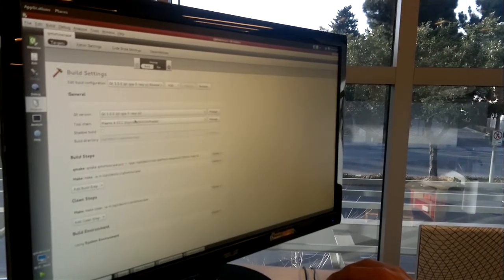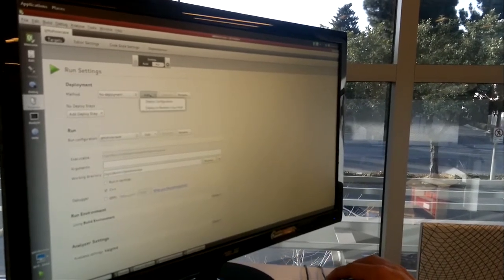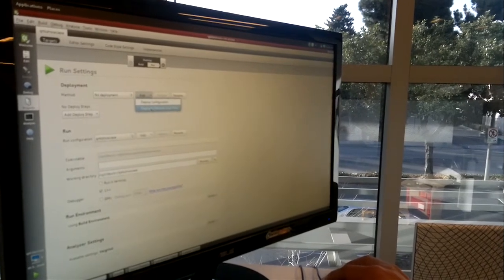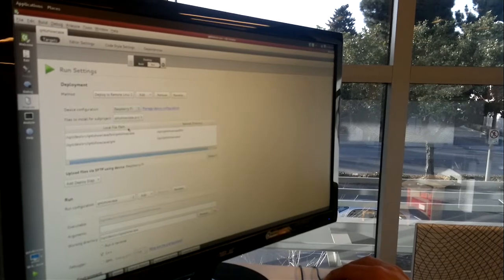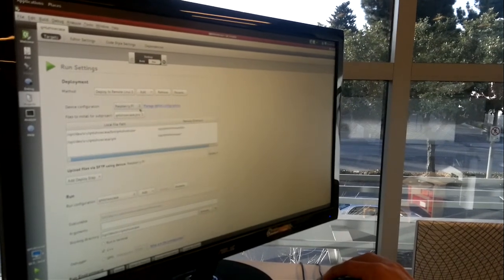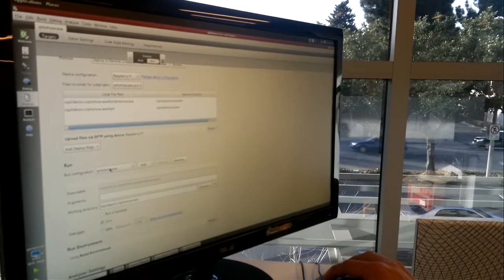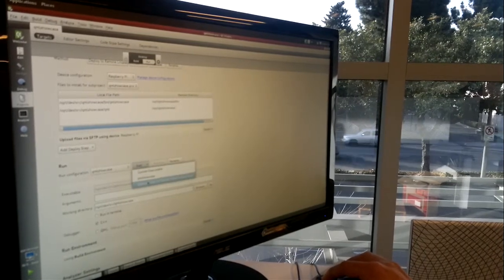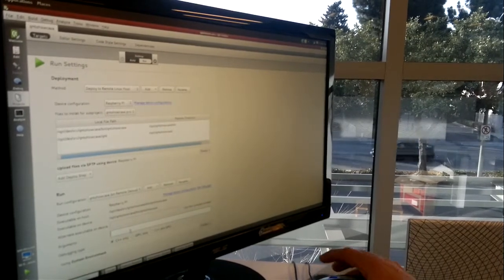Qt Creator Linux deployment: Less screen grabbing, more incoherent mumbling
so you have a rough idea what I am doing at each step.